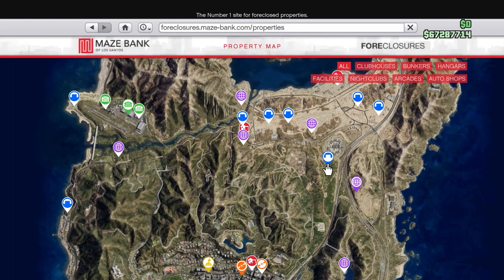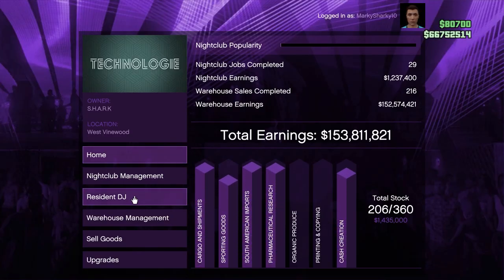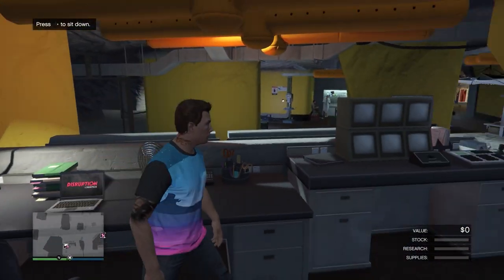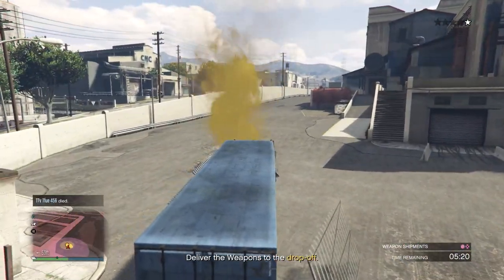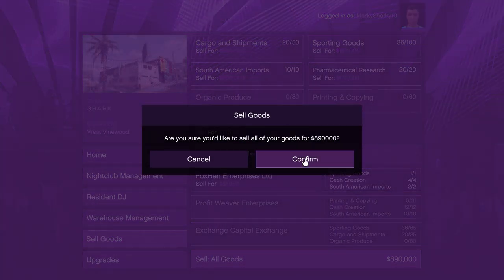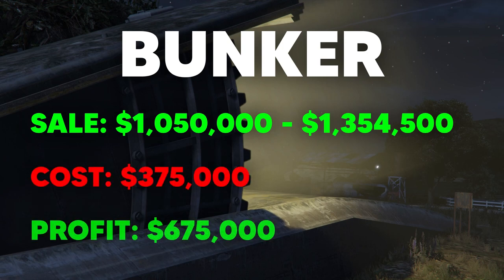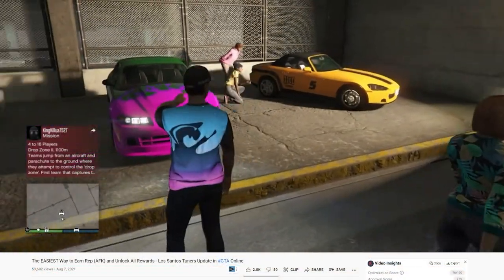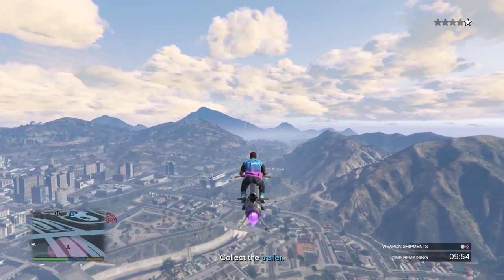The EASIEST Way to Make Money in GTA Online Solo (Legit)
There's a lot of ways to make money in GTA Online, especially with all the updates we've had over the years. But for me, one money making method stands above them all, and it's how I've made over $600,000,000 in GTAOnline all legitimately. I always get asked about this method so here it is. I hope you enjoy.

This method consists of mainly used the Bunker and the Nightclub. You can also use the MC Businesses such as Coke, Meth and Counterfeit Cash but in my opinion these are a waste of time. With all of these businesses, you can essentially get supplies whilst you're AFK, and then sell them at the end of the day for a nice profit! Rinse and repeat and boom you're rich! 😎

🕒 Timestamps / Chapters:
0:00 How I've made over $600,000,000
0:24 What You'll Need
0:54 Setup For The Method
2:11 Repeatable Method
3:02 Selling Your Bunker Goods
5:25 Selling Your Nightclub
6:32 Calculations
7:37 How to go AFK
8:20 Top Tips
10:03 Conclusion

r/markysharky (This is the main one)

GTA online guide, gta online beginner guide, money making guide, How to make money gta online, beginner, gta online tutorial, GTA 5 online guide for beginners, gta guide for noobs